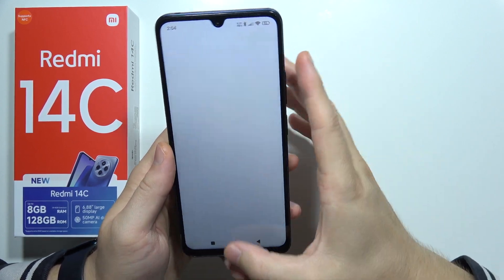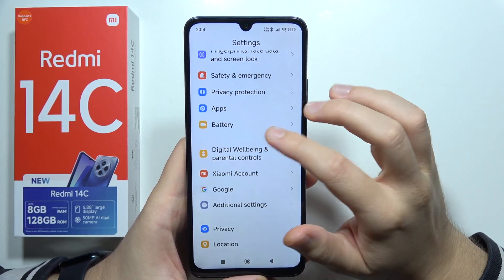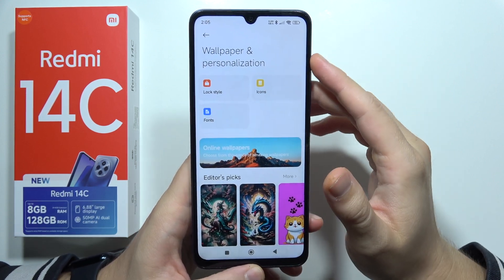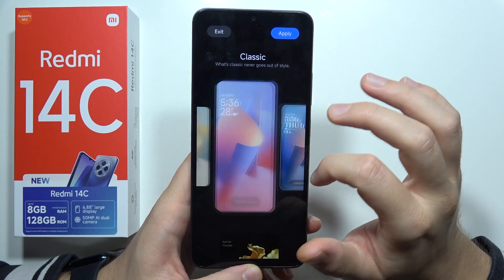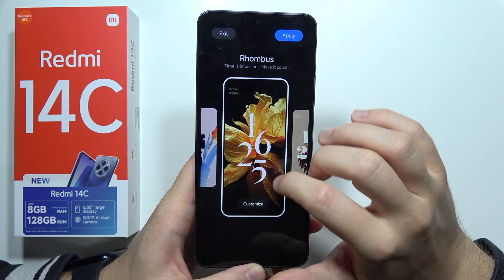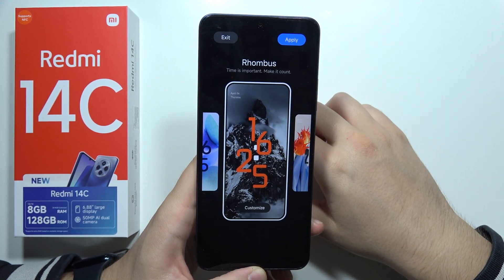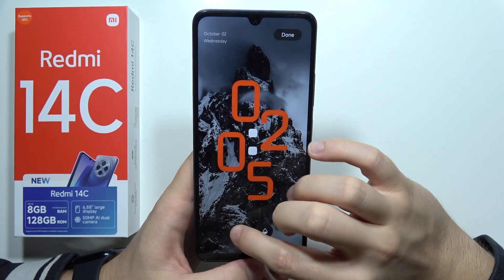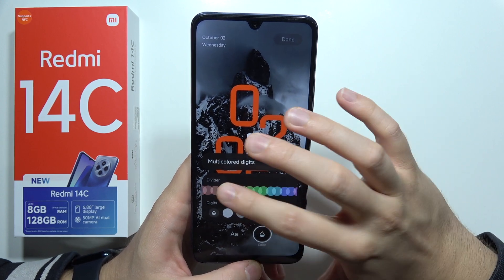Redmi 14C: How to Change Lock Screen Clock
In this video, you will learn how to change the lock screen clock on the Redmi 14C. I will guide you step-by-step through the process of adjusting the clock style and format to suit your preferences. Whether you want a different font, size, or color, this tutorial will show you how to easily customize the lock screen clock on your Redmi 14C. Follow along to personalize your device and enhance its appearance!